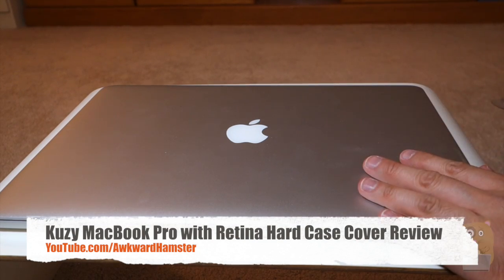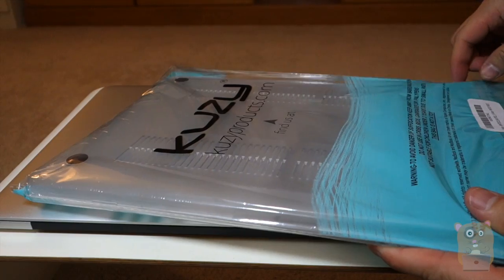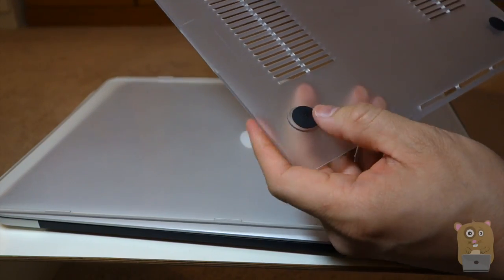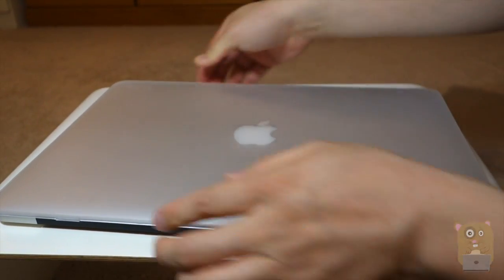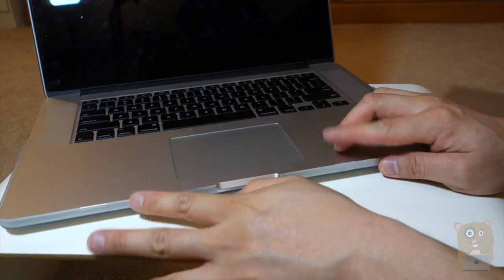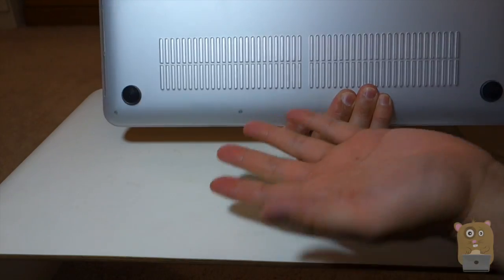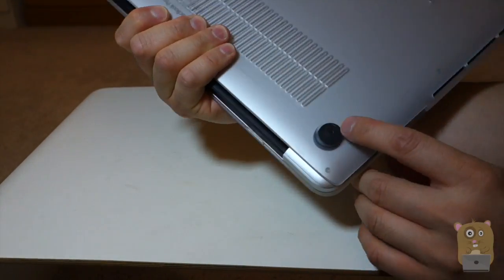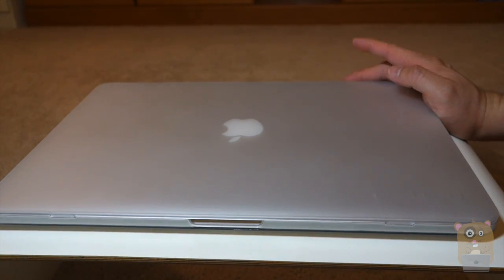Kuzy MacBook Pro with Retina Hard Case Cover Review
Fits 15-inch MacBook Pro with RETINA Display (NEWEST VERSION) Model: A1398 -- Release 2014 / 2013 / 2012
No cut out design, Apple Logo Shine through the case * Design lets you open/close your MacBook Pro all the way and Access to all ports
Hard Plastic Case with Rubber paint over Top and Bottom Covers for Silky-smooth soft-touch * Smooth yet grippy rubberized exterior texture
Fully vented for safe heat disbursement * Totally removable -- easy to put on and take off * Protects your MacBook Pro from scrapes and scratches
Compatible with Newest Release 2014 and 2013 Model A1398: MGXA2LL/A, MGXC2LL/A, ME293LL/A, ME294LL/A -- and 2012 Release Models: MC975LL/A, MC976LL/A, ME664LL/A, ME665LL/A